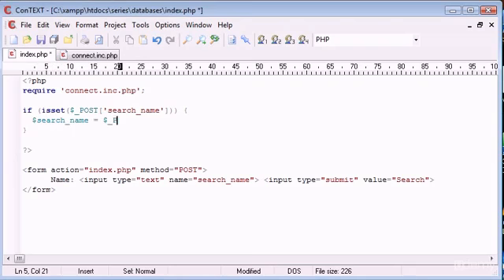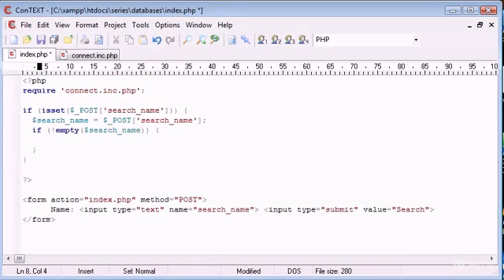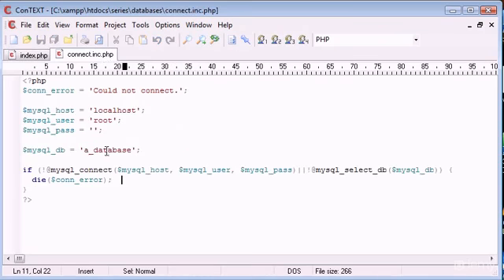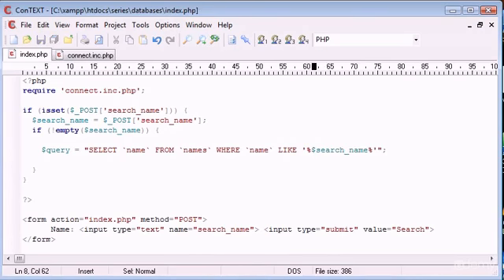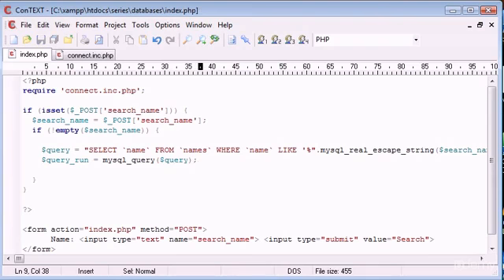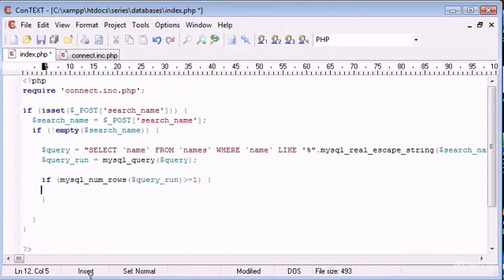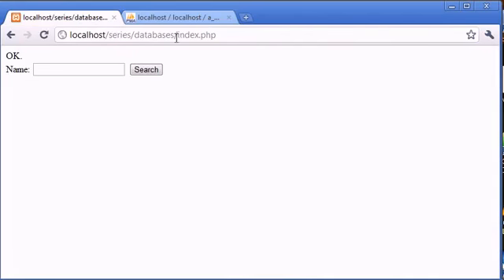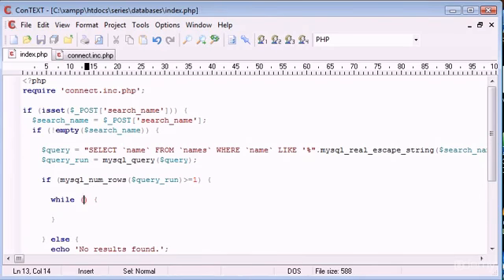132 LIKE With a Search Engine Example Part 3